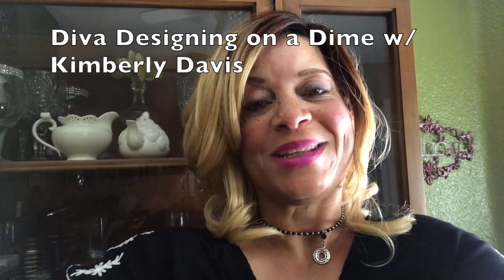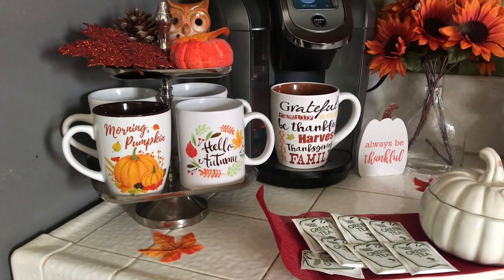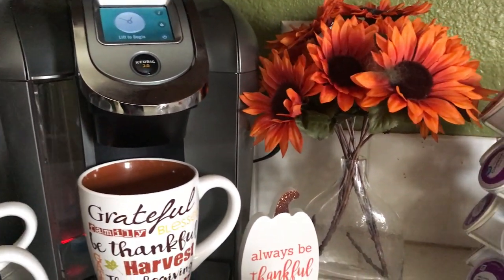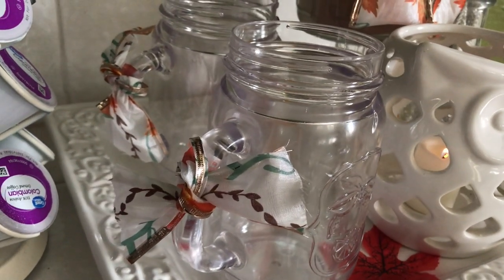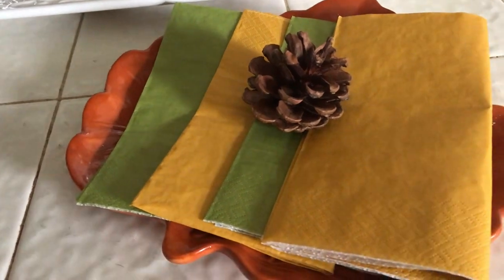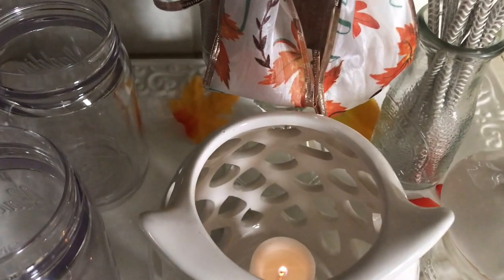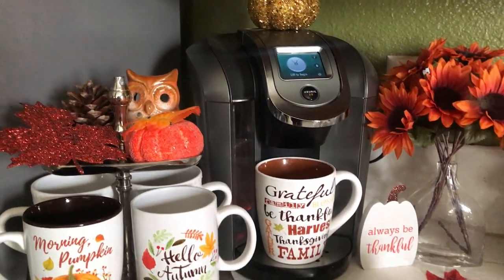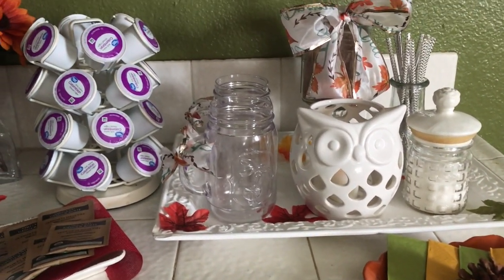FALL Coffee/Beverage Bar Collab 2019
Hey Luvs!

Today's video, I'm participating in the Fall Coffee/Beverage Bar Collaboration 2019! I'm so excited to be sharing with you. please enjoy!

Thank you Kim and Kenya for hosting this collaboration!

Please click the playlist and view all of the videos from all the participants.